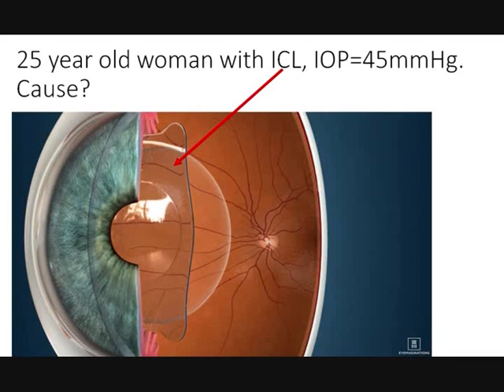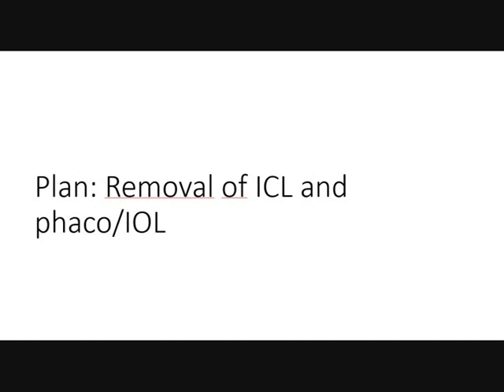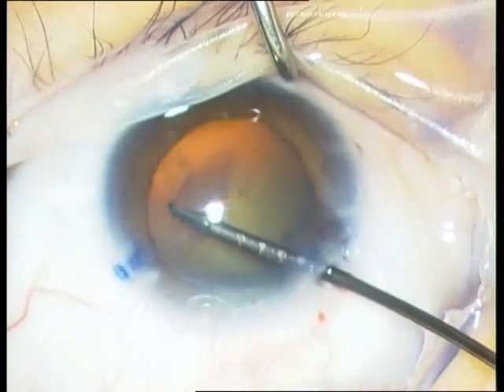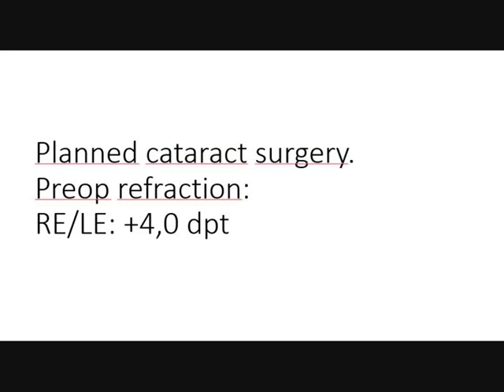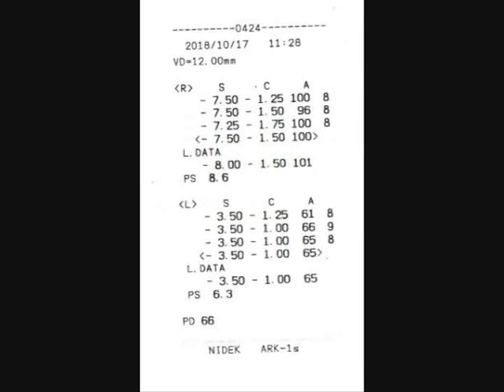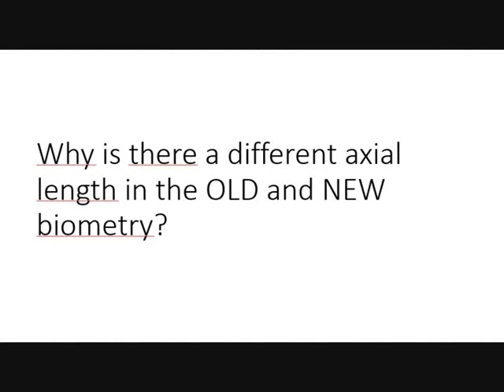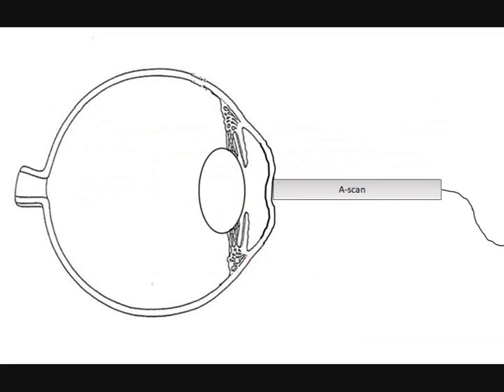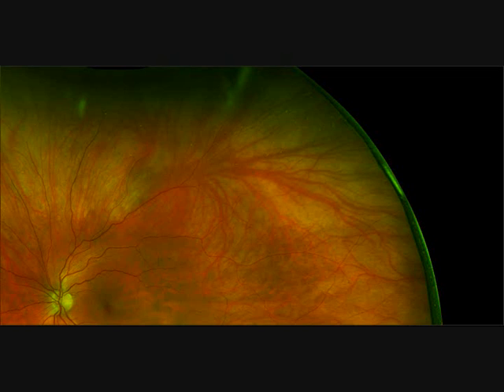Interesting ocular case reports (part 12)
This part contains two interesting cataract case reports and a short quiz